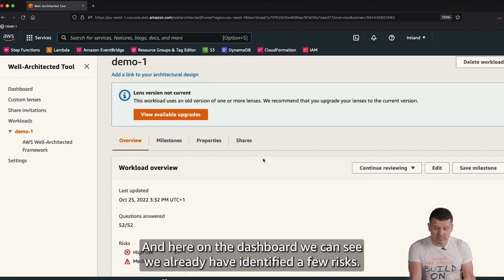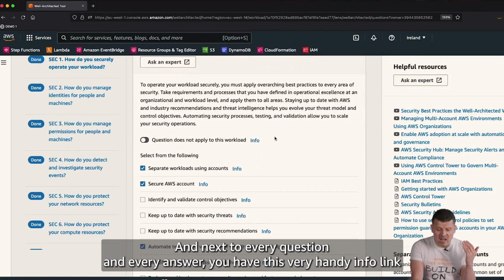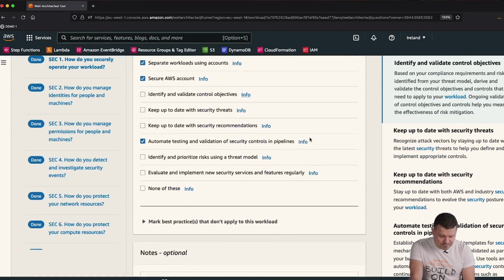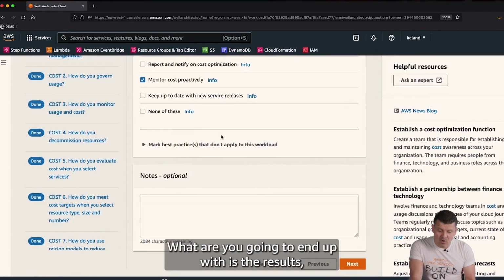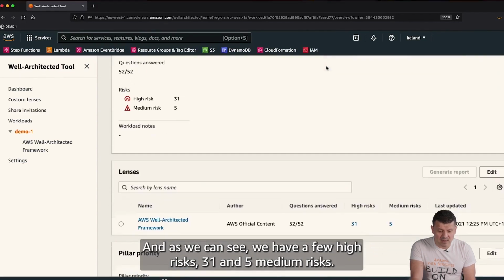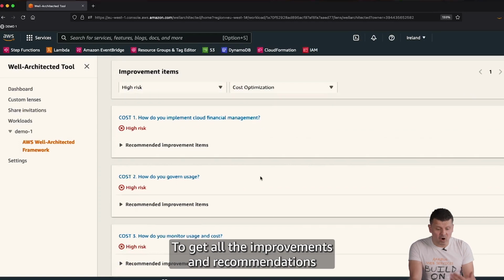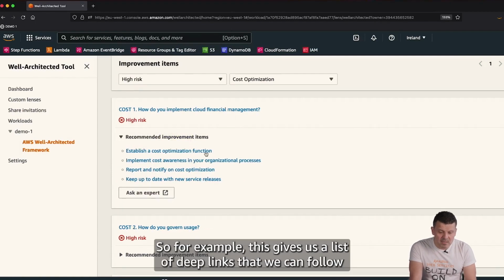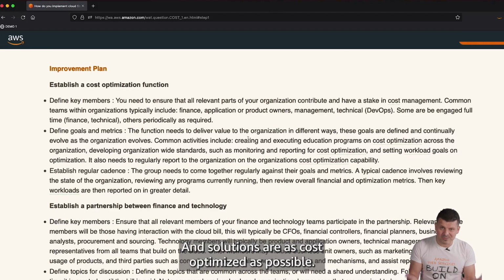AWS Cost Optimisation Series: Well Architected Review | Amazon Web Services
Matheus Guimaraes talks about AWS Well-Architected Reviews.